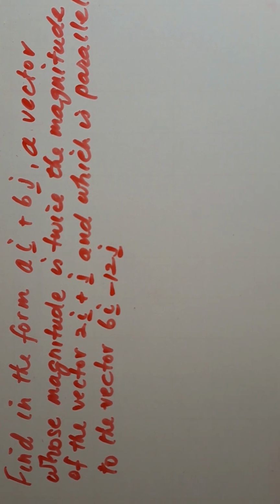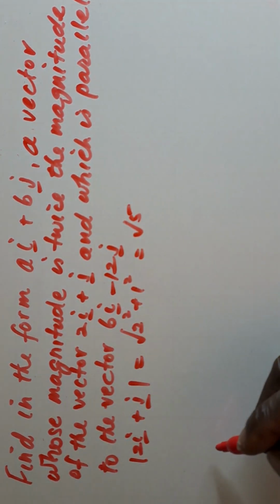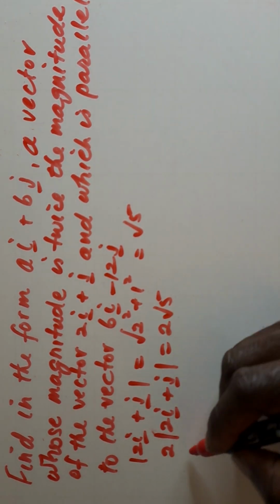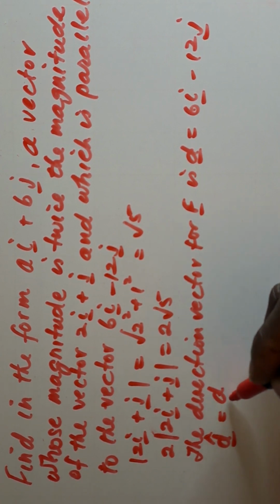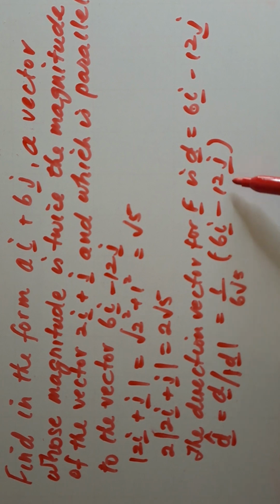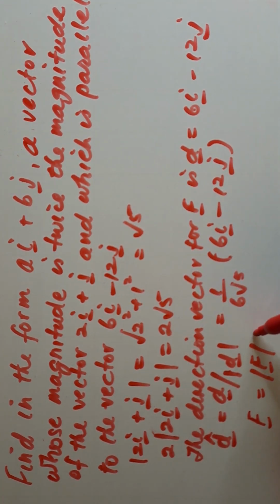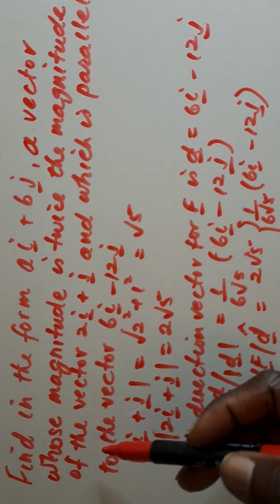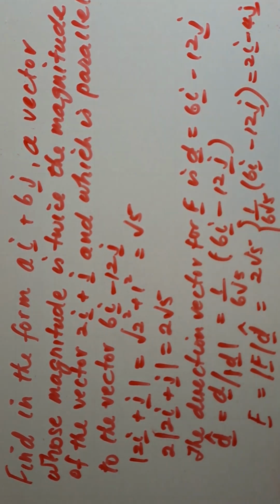18 August 2023